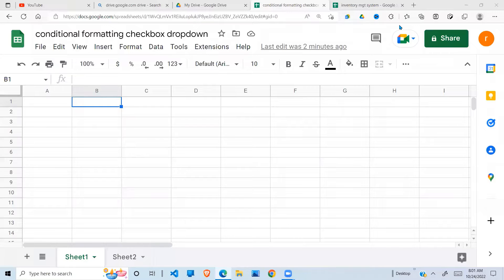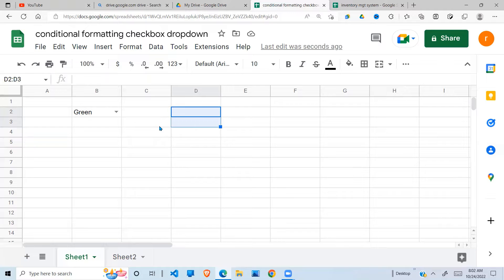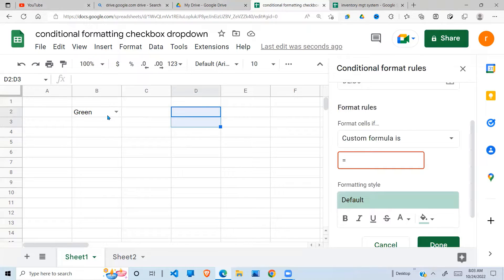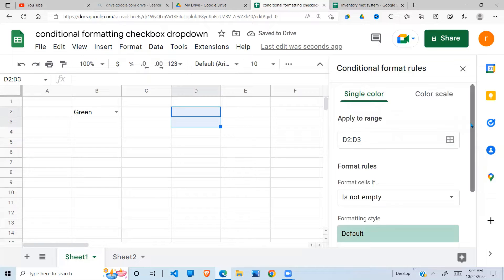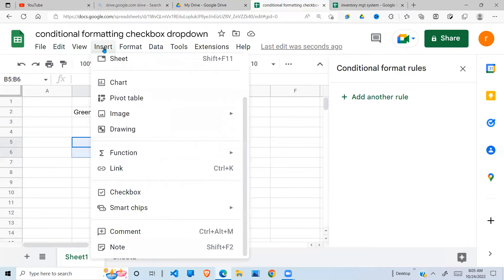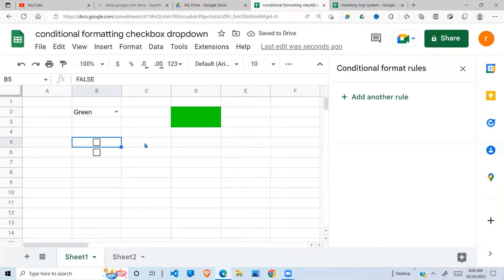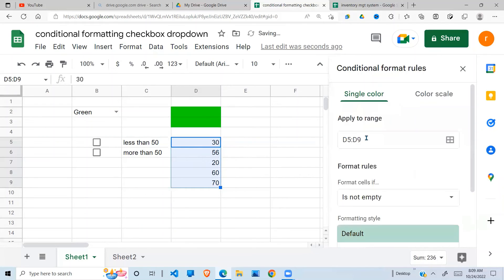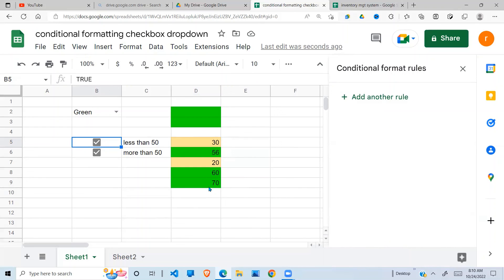Google Sheets- Conditional formatting controlled from a checkbox or dropdown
Google Sheets- This video demonstrates how to conditionally format cells based on a selected value in a checkbox or dropdown list.

This also demonstrates custom formatting using a custom formula.